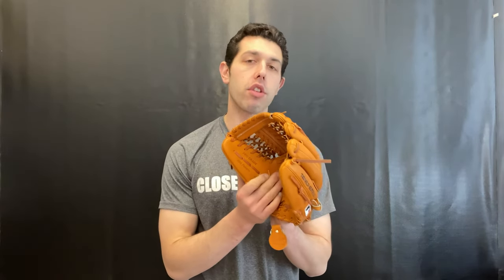Closeoutbats.com Rawlings HOH R2G Series 11.75" Infield Glove PROR205-4T 2021